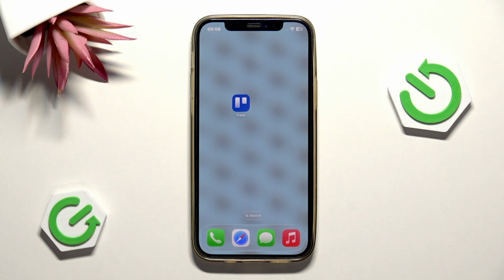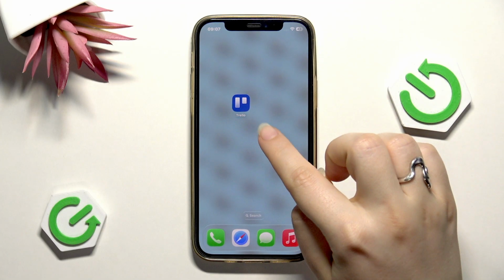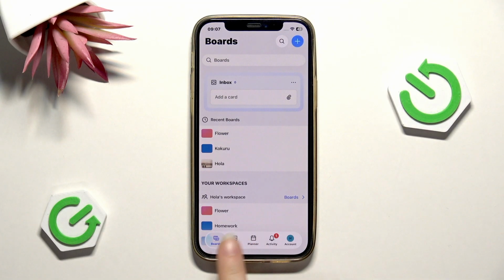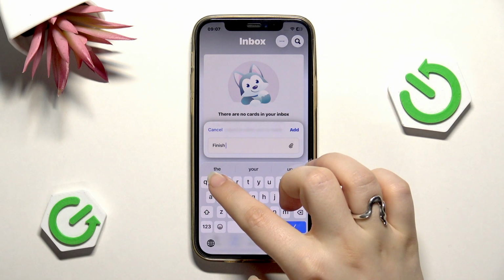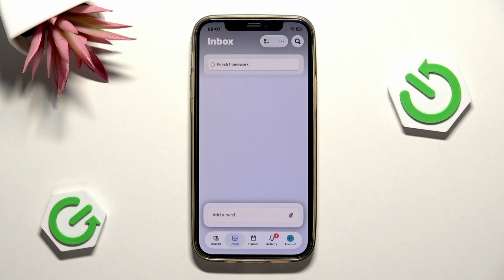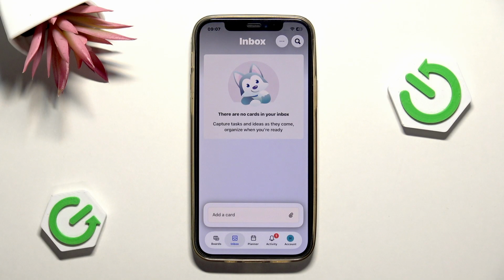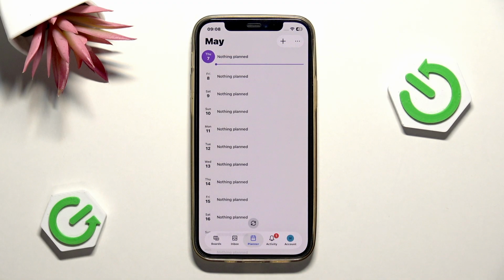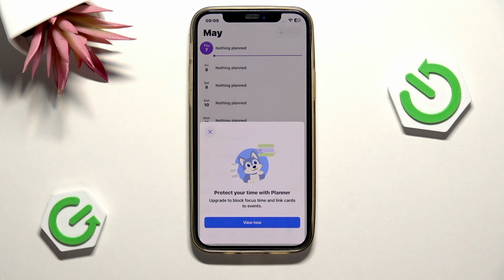Trello on iPhone 12 – How to Use Inbox & Planner to Organize Your Day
Learn how to organize your day with Trello using the Inbox and Planner on your iPhone 12. In this short, easy walkthrough you'll learn how to quickly save ideas to Inbox, edit tasks, mark them as Ready, and schedule tasks by date in Planner. This video focuses on the Trello app on iPhone 12 and shows simple steps to capture tasks fast and plan your day visually. Perfect for beginners and anyone who wants a clear, practical way to manage daily to-dos using Trello.

How to use Inbox and Planner in the Trello app on iPhone 12?
How to add and mark tasks as Ready in Trello on iPhone 12?
How to schedule a task in Trello Planner on iPhone 12?

0:00 Intro
0:15 Open Trello & go to Inbox
0:27 Add a task to Inbox
0:54 Mark task as Ready (complete)
1:00 Open Planner and view tasks by date
1:12 Add a dated task in Planner
1:32 Wrap up and tips